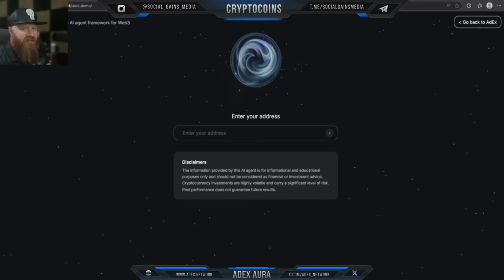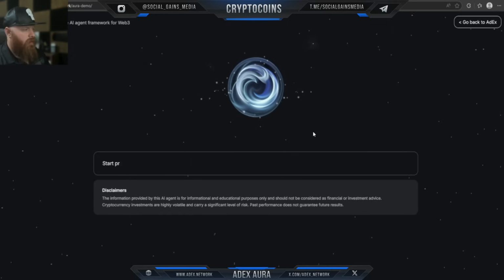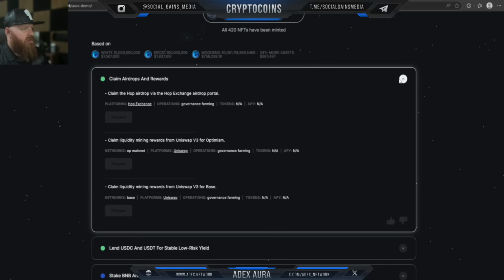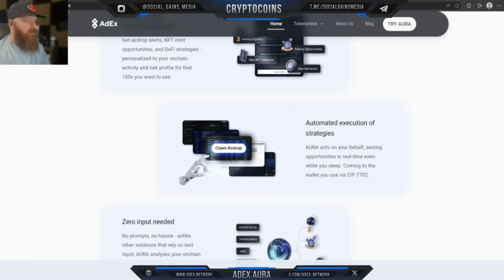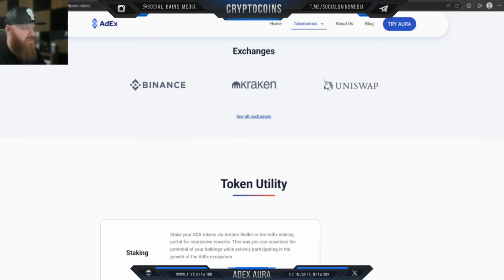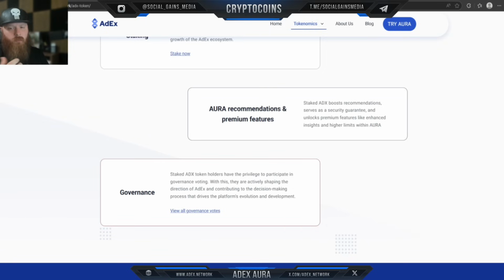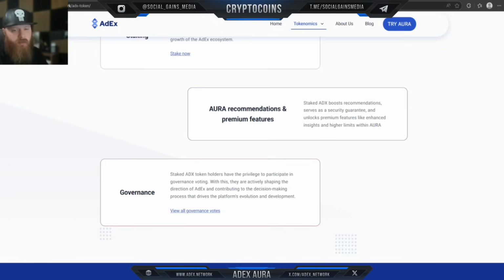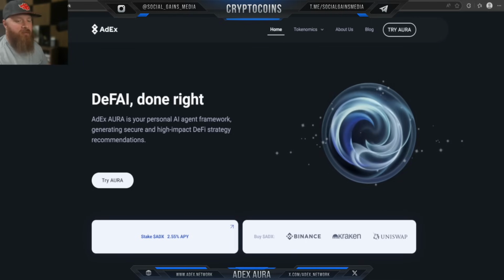AI-Driven Web3 Agent That Helps You Maximize Onchain Potential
👋 Welcome to CryptoCoins where we review the best coins for you! In this video, we explore AdEx AURA!

💡 “Investing is the transfer of wealth from the impatient to the patient.”